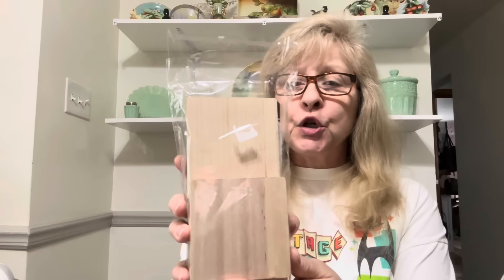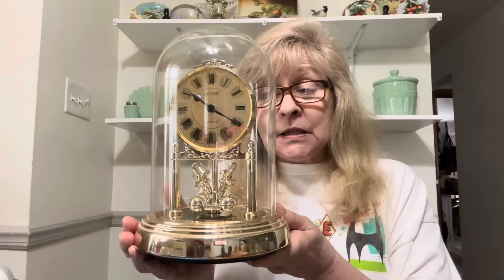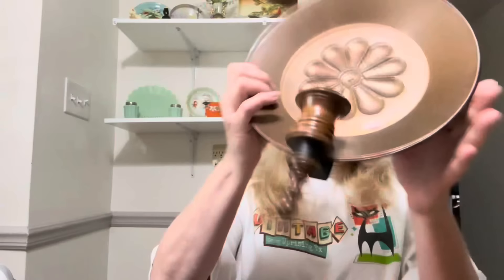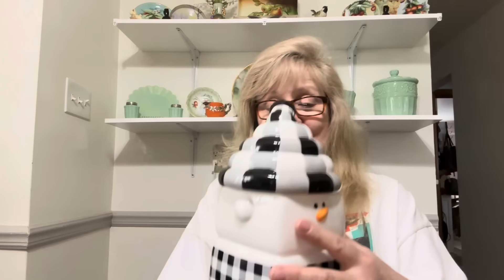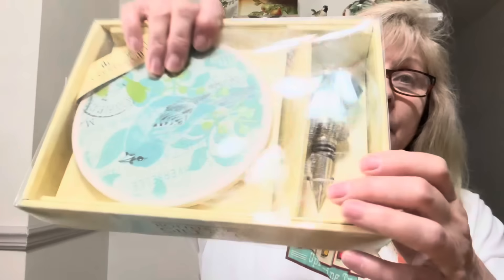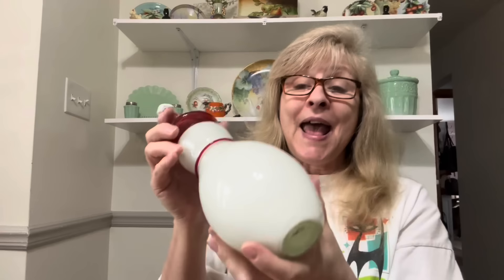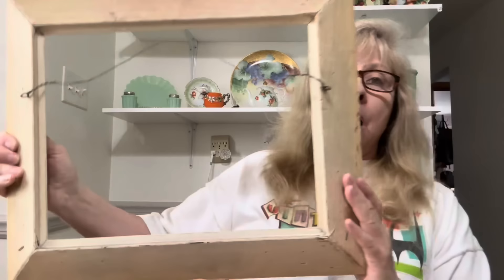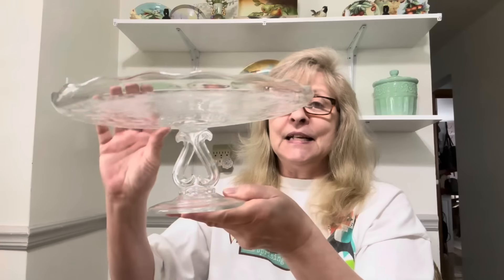Salvation Army & Goodwill Paid Off!April 13, 2024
In this video, I have yet another thrift hall for you from Goodwill and Salvation Army. The Thrifting gods were with me on this trip. I hope you enjoy.